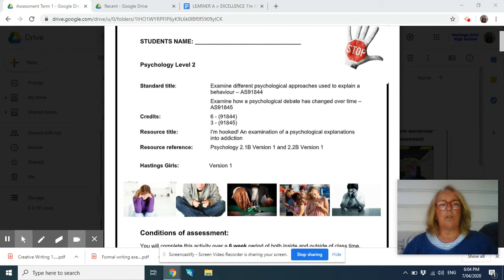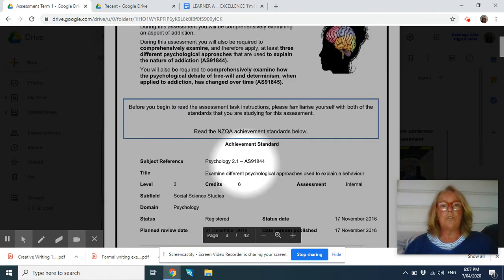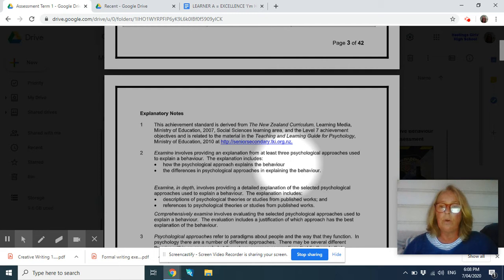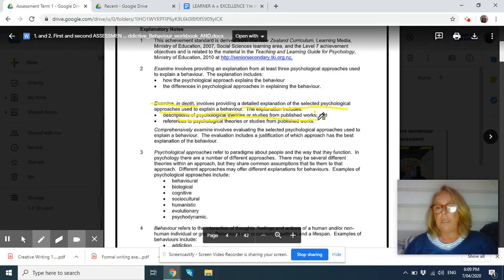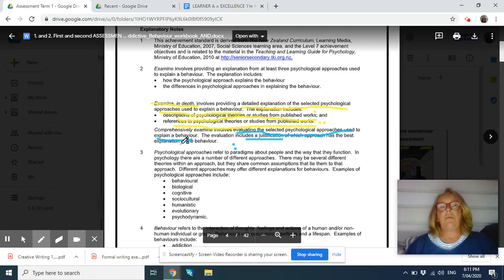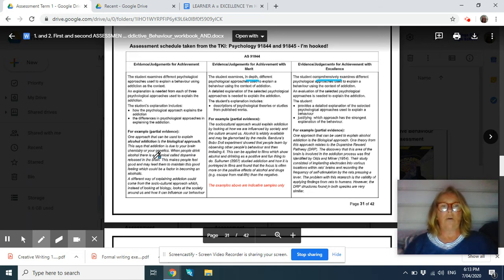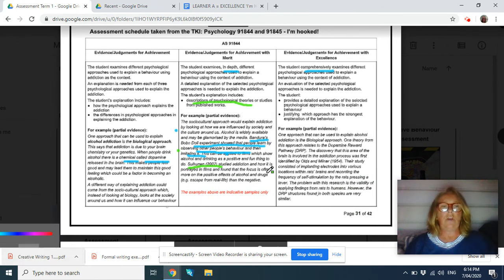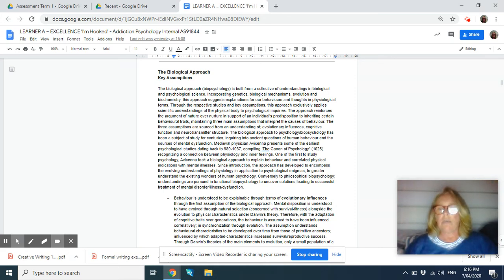The Language of Internal AS91844 I'm Hooked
Intro to the language of the standard AS 91844 I'm Hooked